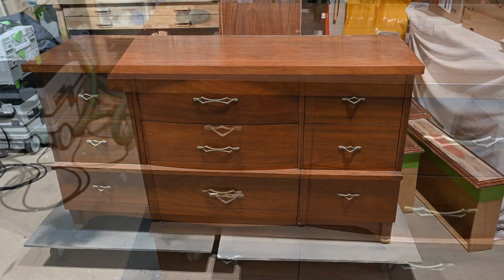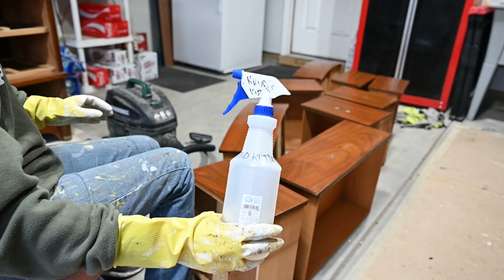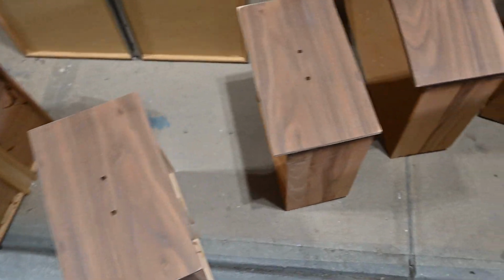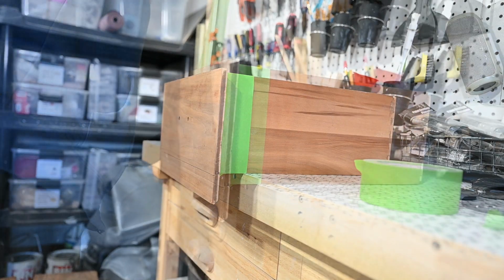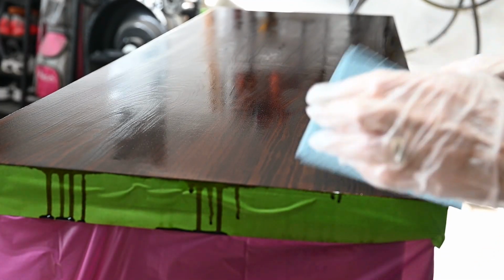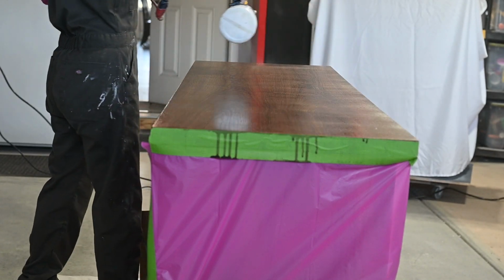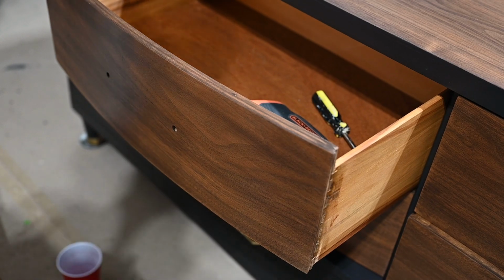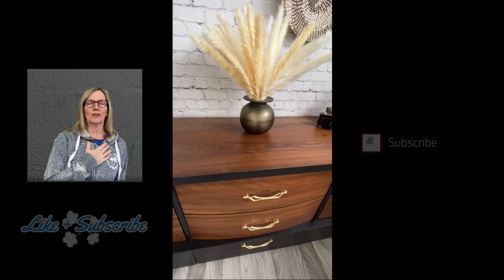MCM Dresser Makeover: What Did I Forget?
Join me for the makeover of this McCoy Lowboy MCM Dresser!  The plan from the beginning was to stain portions of this piece with a dark stain and paint the other portions black. I was working on three pieces at the same time (sometimes four), but only filming my steps on this dresser.  As I began to edit this video, I discovered something I had forgotten during this process!  Watch this beautiful transformation to find out what I did!
Hopefully, this will help you realize we ALL make mistakes and that is a part of the process! :)  Thanks for being here!

My name is Beth Scholtes from Restyled Pieces Boutique.
You can see more of my work and follow me at the following:

00:00 Introduction
01:37 Remove Hardware
02:11 Cleaning!
02:39 David Photo
03:57 Sand Drawers
05:05 Repairs
06:08 Sanding Kickplate
06:32 Taping Drawers Off
06:57 Scraping and Sanding Down the Top
07:55 Staining the Top
11:01 Painting Details
11:34 Staining the Kickplate
12:24 Hardware installed!
12:46 BIG REVEAL!